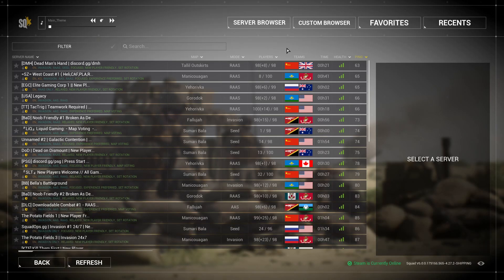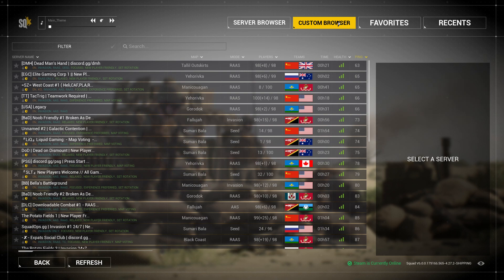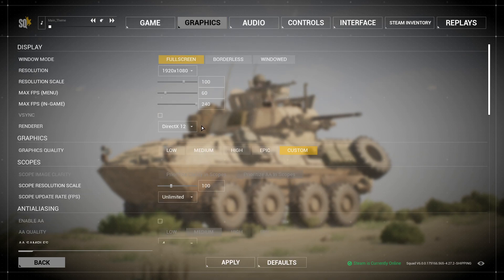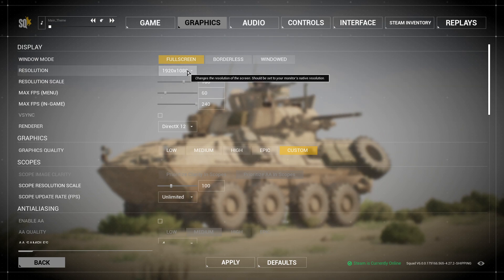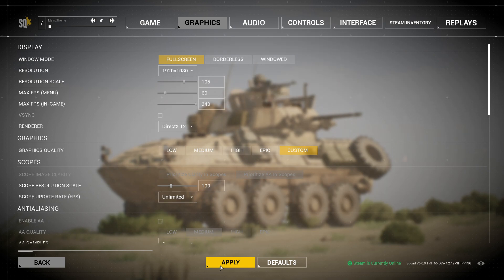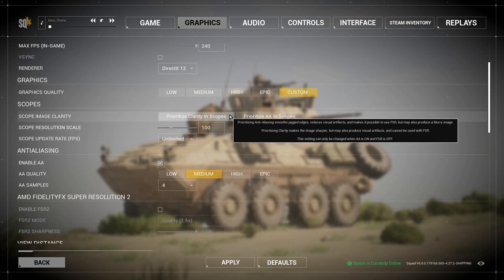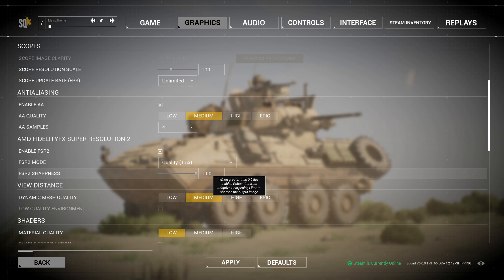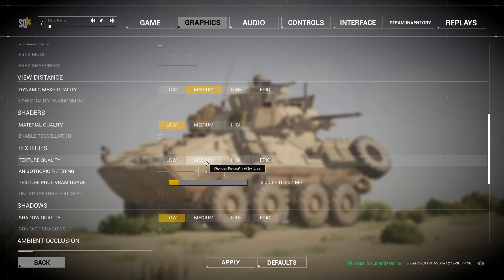SQUAD fps optimization guide! (V6 and post ICO)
With the new ICO update, everyone's graphical settings were reset and some people might be experiencing some issues. This video will hopefully allow for those people to fix their issues and diagnose the roots of their problems.